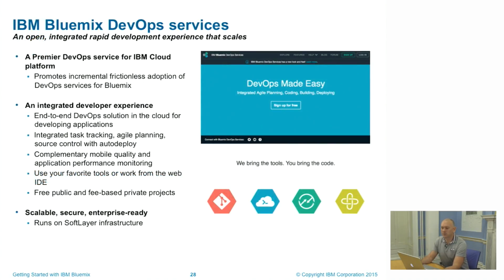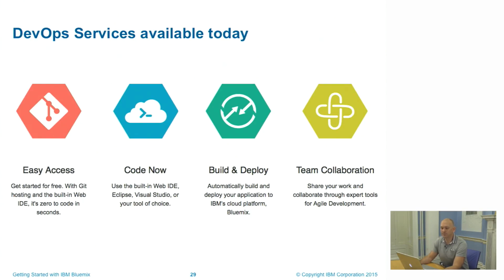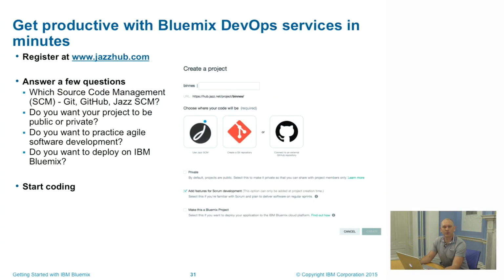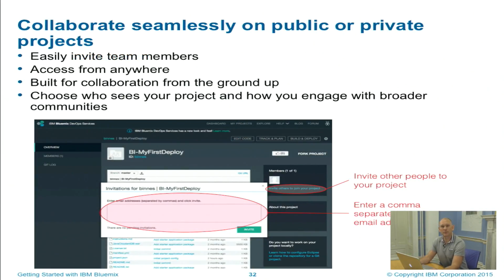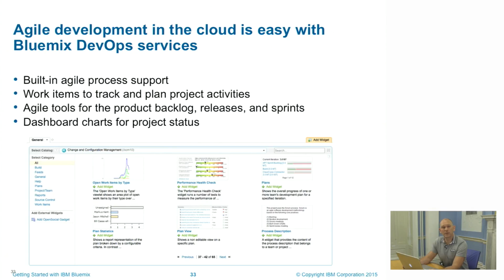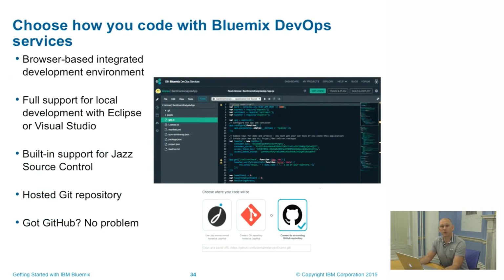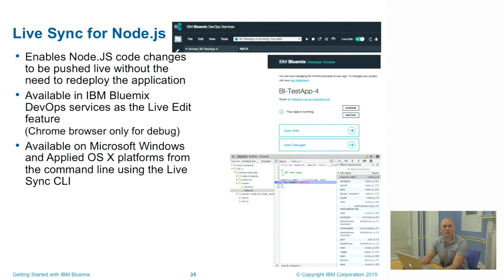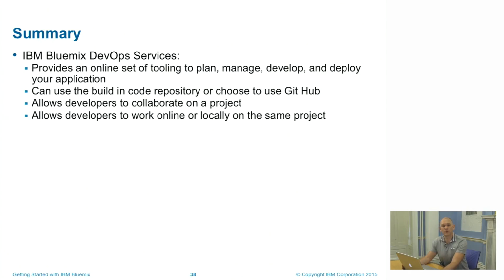Brian Innes Module 4